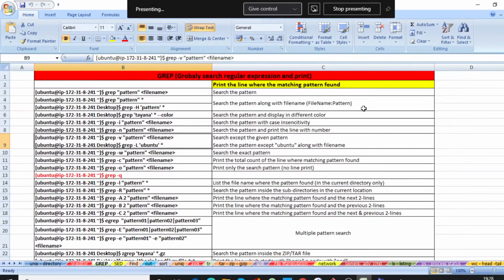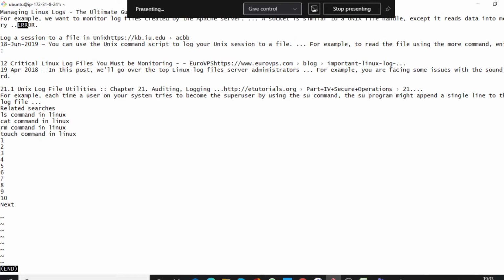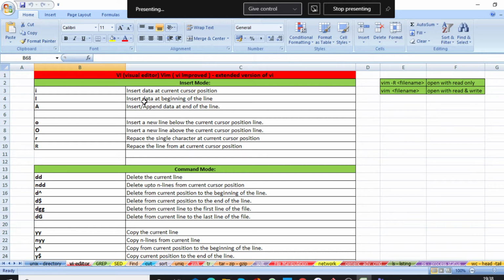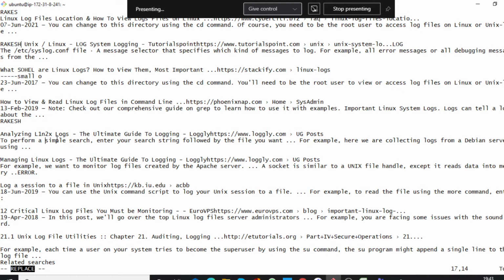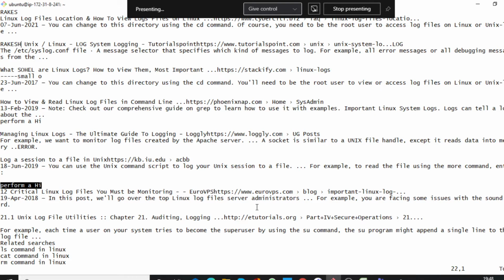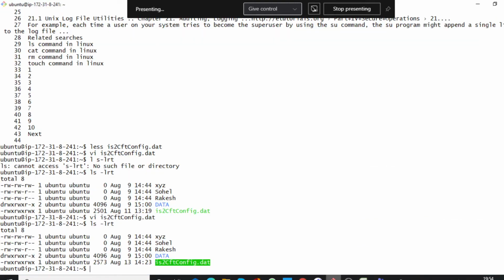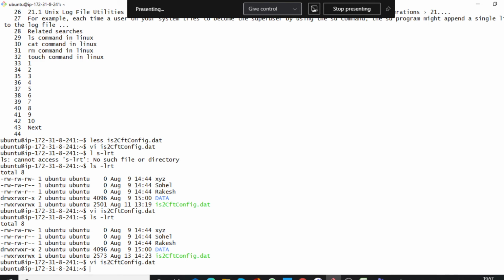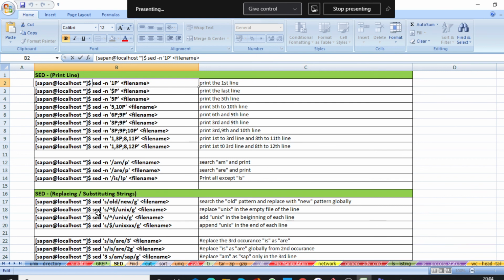UNIX VI EDITOR ll CLASS 2 ll Linux vi editor tutorial ।। vi editor basics to advance ।। LINUX ..